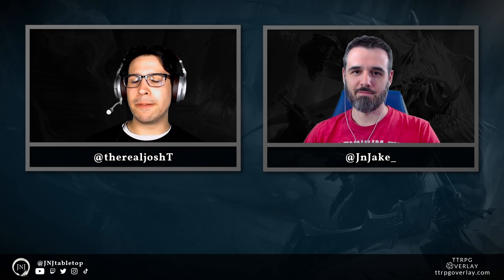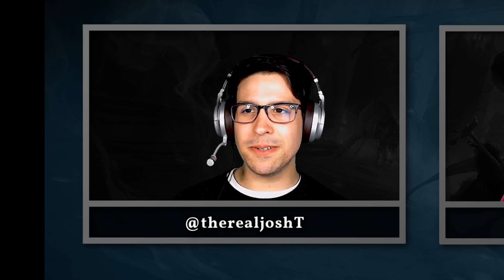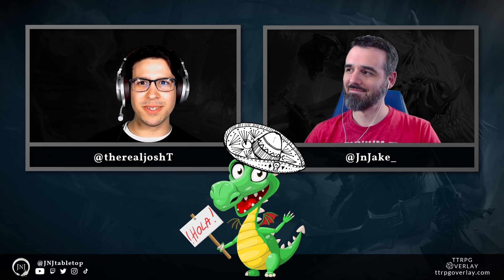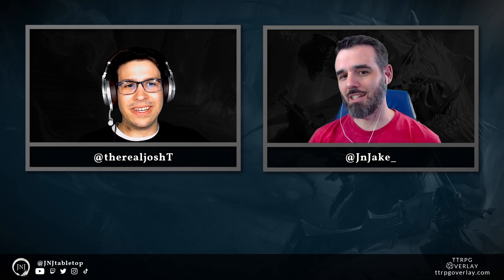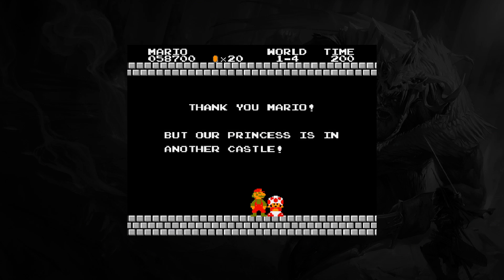Dragon Barrow DM Guide | How to Run Dragon of Icespire Peak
Chapters
0:00 - Intro
1:13 - Quest Card, Background & Connecting Your Players
4:40 - Quest Goals & Travel to the Barrow
7:13 - Arrival & Entering the Barrow
8:58 - Concerning Will-o-Wisps
13:44 - D4 Skeletal Surprise
15:12 - Loot!
18:28 - D8 Dragon Slayer
20:12 - Evaluation of the Adventure & Tips for Running It
23:30 - Call to Action & Special Endscreen Performance

Some of the music used in our game play and video might just come from Michael Ghefli Studios!  You can check them out here...